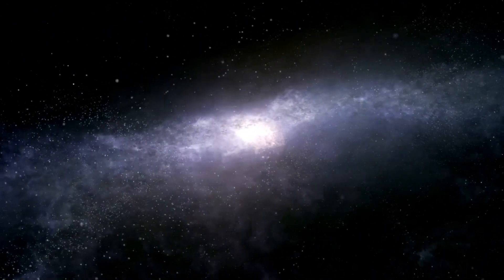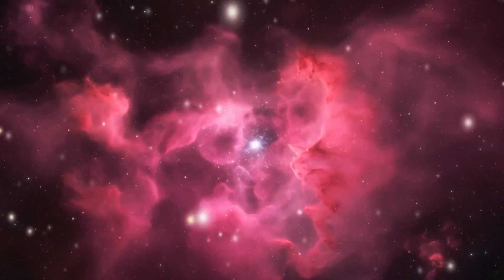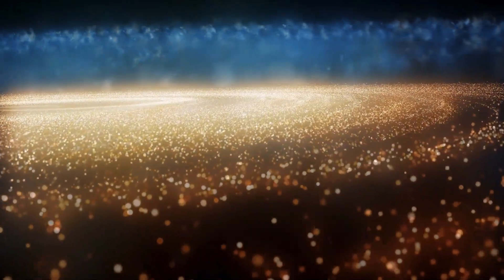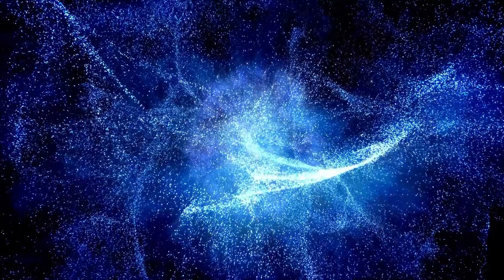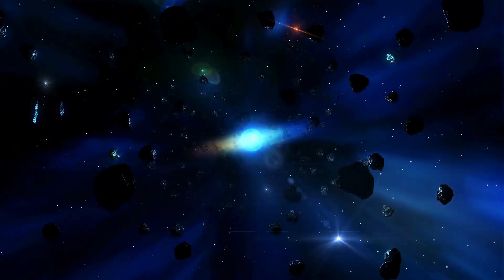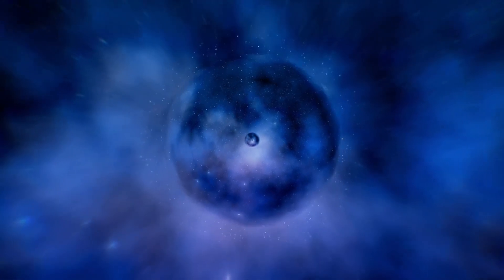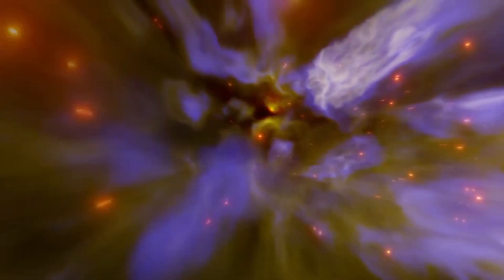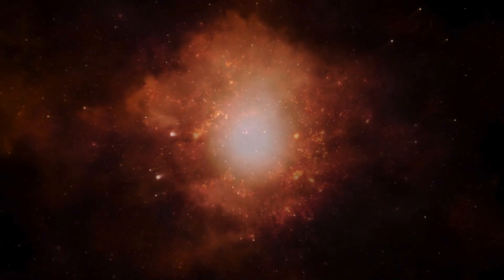James Webb Telescope Spots 750 Galaxies Beyond the Observable Universe!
🌟 Hold onto your seatbelts, space enthusiasts! The James Webb Telescope has just detected 750 galaxies lying beyond the observable universe! 🌠 This groundbreaking discovery could redefine everything we know about the cosmos. What do these galaxies tell us about the vastness of space and the limits of human knowledge? Let’s dive into the incredible science behind this incredible breakthrough! 🔭🌍

✨ In this video, we’ll explore:

The mind-blowing discovery of 750 galaxies 🌌
What it means to go beyond the observable universe 🌟
The implications for the future of space exploration 🚀

Timestamps: 00:00 - Introduction to the James Webb Telescope 🌠
01:45 - What Does It Mean to Go Beyond the Observable Universe? 🌌
03:00 - The Discovery of 750 Galaxies 🔭
04:25 - How This Changes Our View of the Universe 🪐
06:10 - The Science Behind Webb’s Detection 🔬
07:45 - What’s Next for the James Webb Telescope? 🚀
09:00 - Conclusion & Final Thoughts 💭